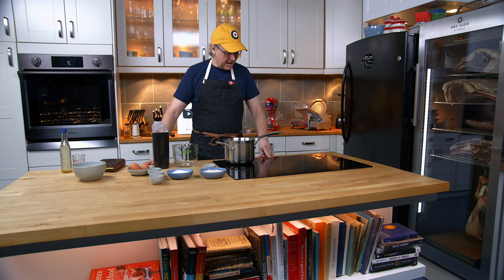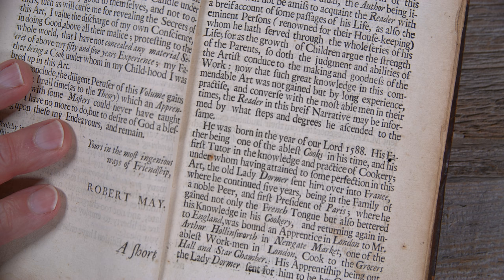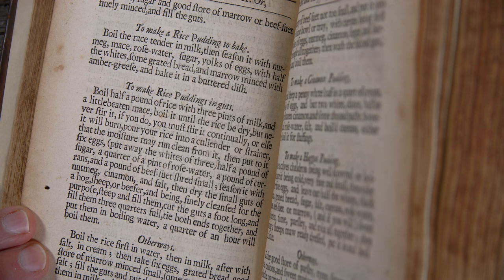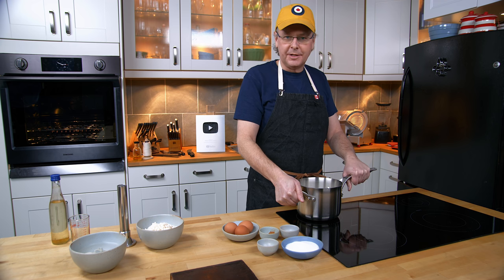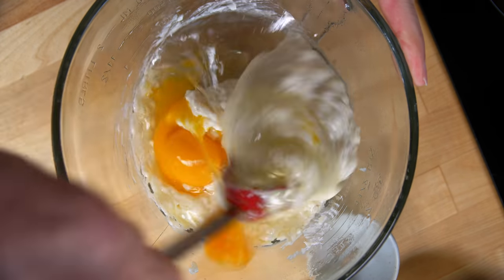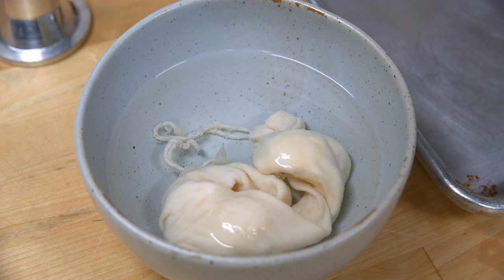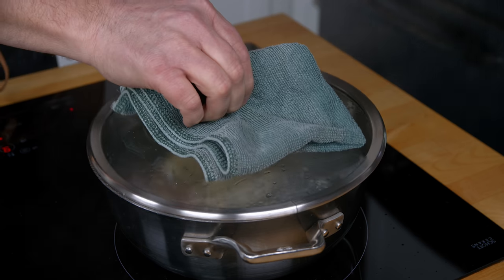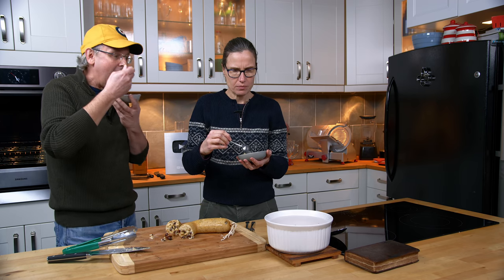335 Year Old Rice Puddings In Guts Recipe - Old Cookbook Show - Not So Ordinary Sausage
Everyone Was Shocked! 335 Year Old How To Make Rice Pudding In Guts Recipe - Old Cookbook Show - Glen And Friends Cooking - Food History with some Not So Ordinary Sausage.

The recipe today on the old cookbook show is from the 1658 cookbook written by Robert May called  'The Acompliſht Cook'. This old cookbook is considered to be a pivotal work in the advancement of cooking in the late 1600s, the recipes reflect how the aristocracy was living and eating. This pudding in a sausage casing, seems odd today, but in the 1600s lots of foods were cooked in sausage sausage casings.  Looking at old cookbooks and classic recipes is a great way of tasting history in your own kitchen.

The Recipe:
Boil half a pound of rice with three pints of milk, and a little beaten mace, boil it until the rice be dry but never ſtir it, if you do, muſt ſtir it continually, or elſe it will burn, pour your rice into a cullender or ſtrainer, that the moiſture may run clean from it, then put to it ſix eggs, (put away the whites of three) half a pound of ſugar, a quarter pint of roſe-water, a pound of currans, and a pound of beef-ſeut ſhred ſmall; ſeaſon it with nutmeg, cinamon, and ſalt, then dry the ſmall gut of a hog, ſheep or beefed, and being finely cleanſed for the purpoſe, ſteep and fill them, cut the guts a foot long, and fill them three quarters full, tie both ends together, and put them in boiling water, a quarter of an hour will boil them.

½ the recipe as I made it:
115g rice
850 mL milk
1 mL (¼ tsp) mace
3 eggs (2 whole one yolk)
115g ſugar
70 mL roſe water
225g ſuet
2 mL (½ tsp) nutmeg
2 mL (½ tsp) cinnamon
2 mL (½ tsp) ſalt
1 beef bung

Welcome friends welcome back to the kitchen welcome back to Sunday morning and the old cookbook show. Today we're going to do a recipe out of the oldest cookbook that I own, and that's this one; this is the Accomplished Cook written by a guy named Robert May and this was first published in 1660 in England. I have a fifth edition copy published in 1685, and my copy is in not so great condition, it has been rebound the end boards are original but the spine is brand new and there were a couple of pages missing in the middle. Whoever rebound it replaced those pages but made it very obvious that they're replacement pages so you're not trying to fool anybody. The pages that were missing from this book were probably the most interesting ones in the entire book which is why they were missing they are the ones with drawings of how to decorate your pies.